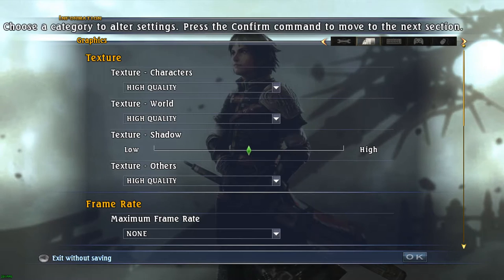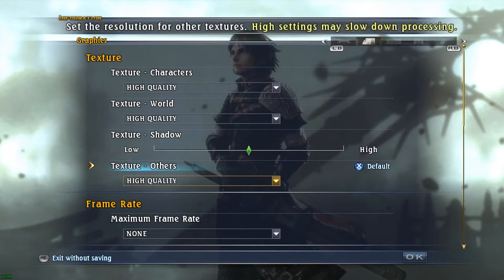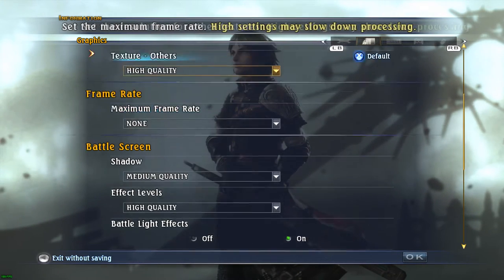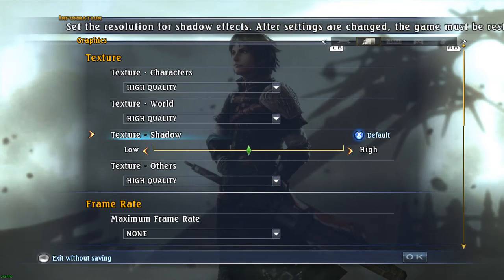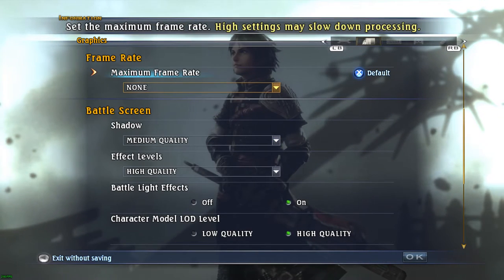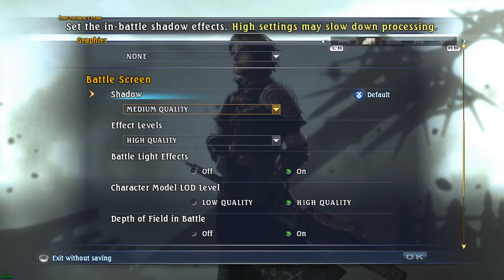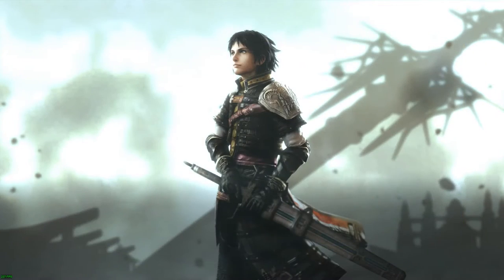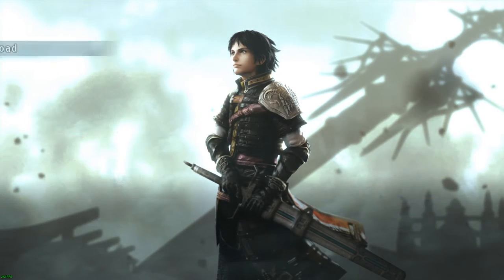Install games using Wine ·· The Last Remnant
Hi!

Mesa (always up to date)
16GB Ram DDR3-1600 cl9
ASRock Fatal1ty p67 Performance
Shitty HDD